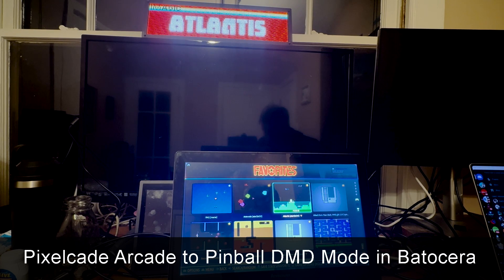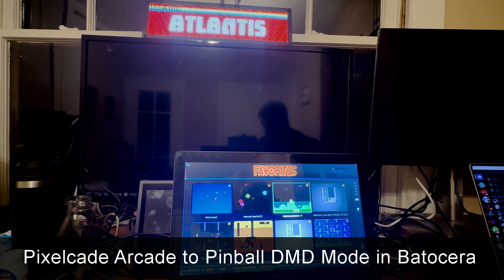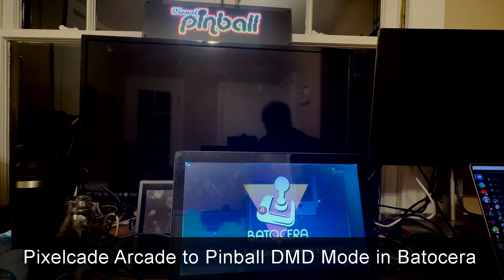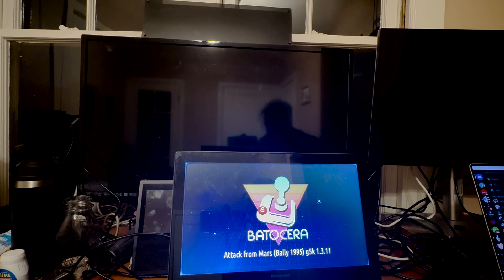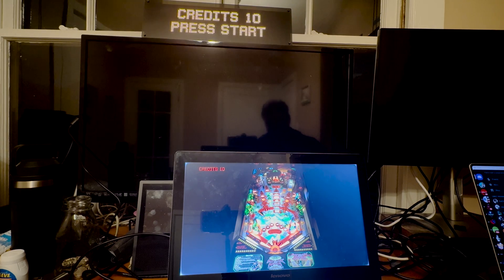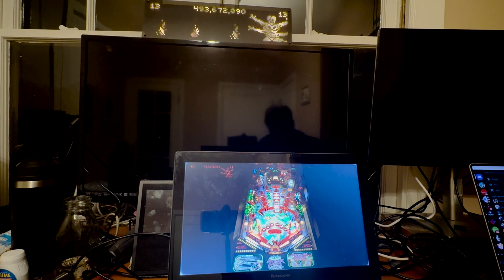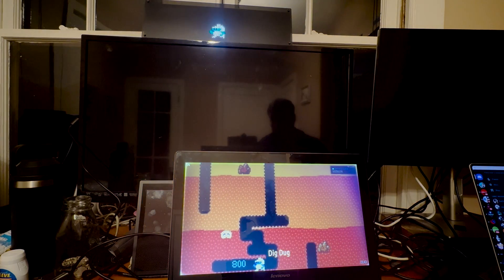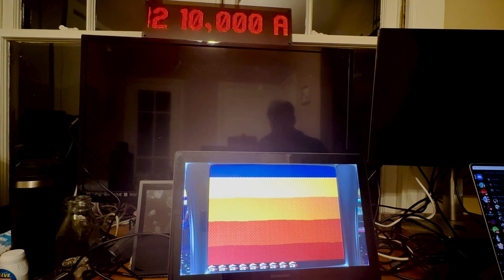Pixelcade Auto Switching from Arcade Marquee to Pinball DMD Modes in Batocera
Visual Pinball tables are supported in Batocera V38 and above on X86 platforms. Run the latest Pixelcade Installer for Batocera to enable auto switching from arcade marquee to pinball DMD modes